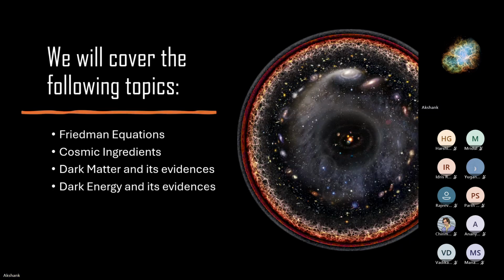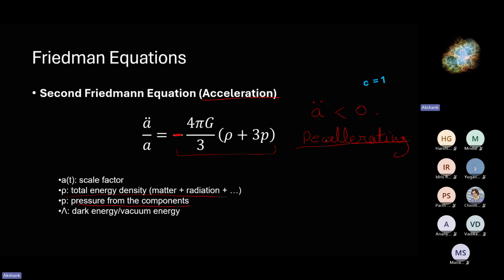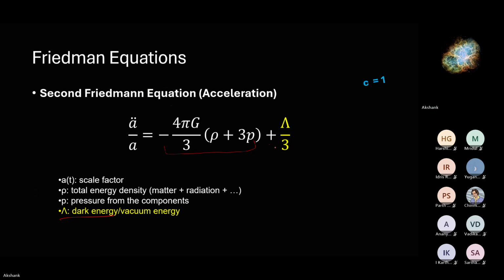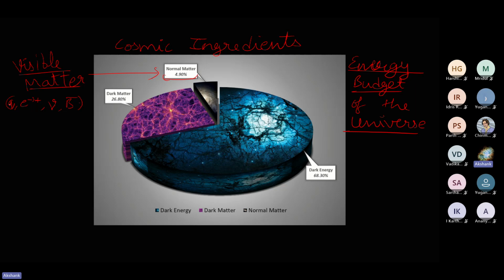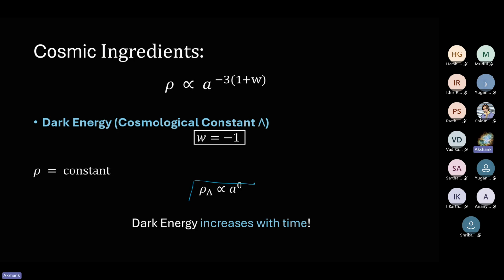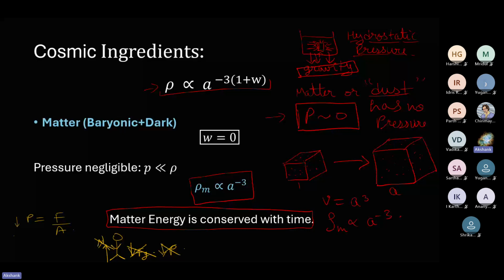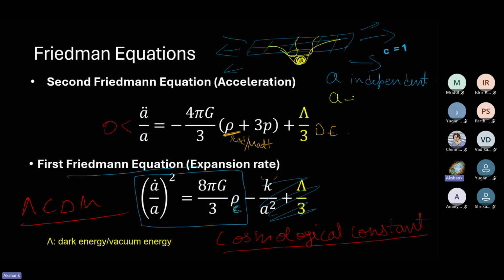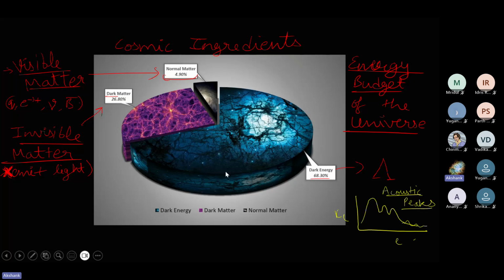Observational Cosmology | Lecture 2 | By Akshank Tyagi - 18 July, 2026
Lecture 2: Now that we know the Universe is expanding, it’s time to look under the hood. What is the cosmos actually made of, and what is driving this relentless expansion? We will unpack the Friedmann equations—the ultimate cosmic rulebook.

We will also deep-dive into the The Cosmic Recipe: How much of our Universe is regular stuff, how much is invisible Dark Matter, and what on Earth is the Dark Energy pulling it all apart? And what bulletproof observational evidence do we actually have for these mysterious components: Gravitational Lensing, CMB, Galaxy Surveys and Supernovae explosions!

Chapters
0:00 Introduction
1:07 Recap of Lecture 1
7:37 First Friedman Equation
12:34 Second Friedmann Equation
33:07 Third Friedmann Equation?
39:06 Cosmic Ingredients
1:34:05 Resources for Cosmology

Upload Credits: Chinmay Wasnik, 25-29 Batch IISc